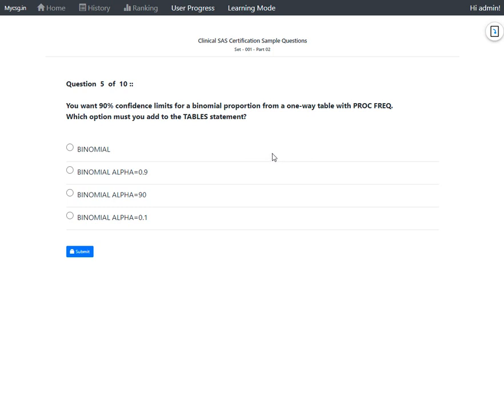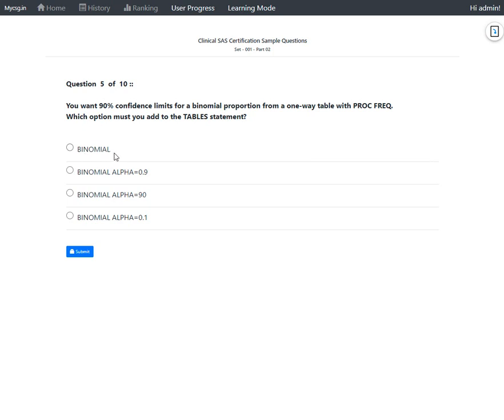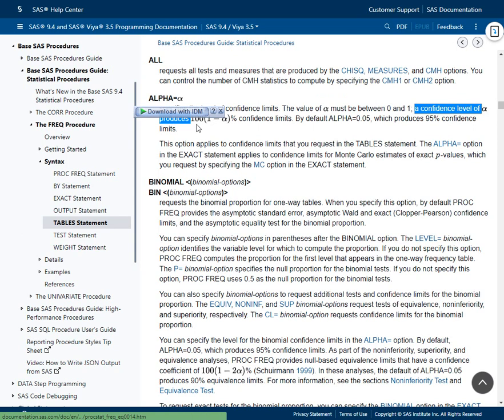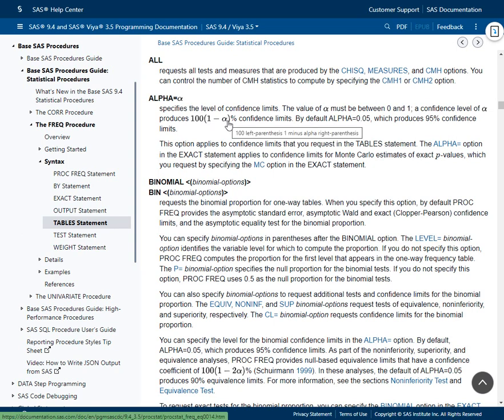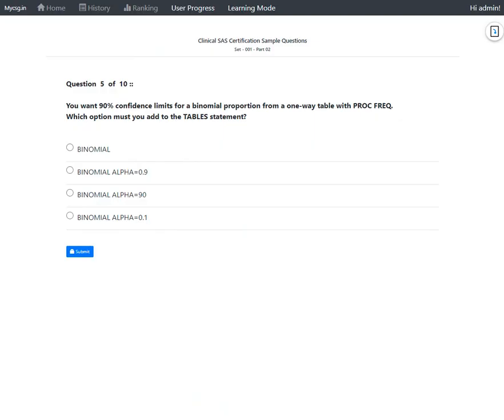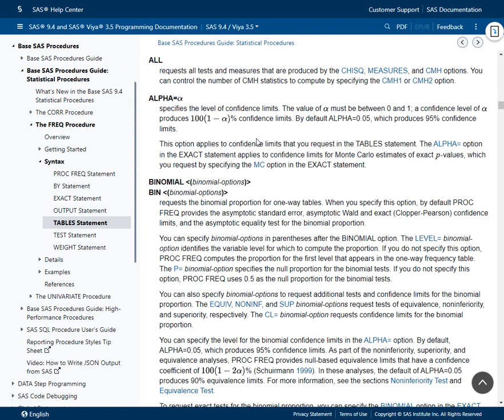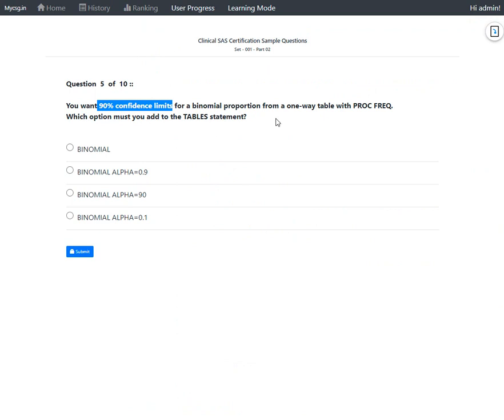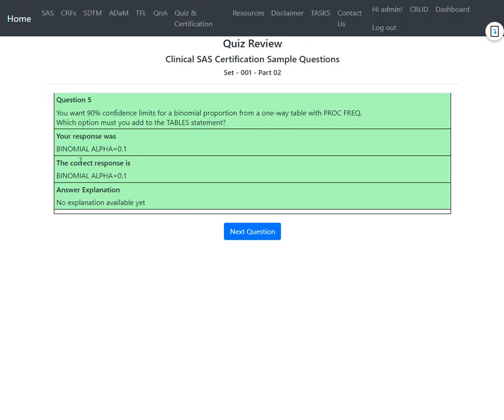Proc freq binomial alpha= - Sample question for Clinical Trials Programming Using SAS 9 Exam